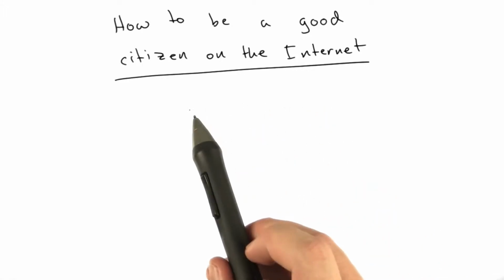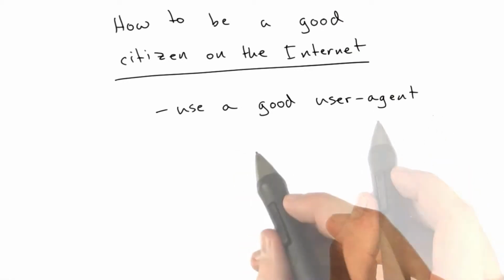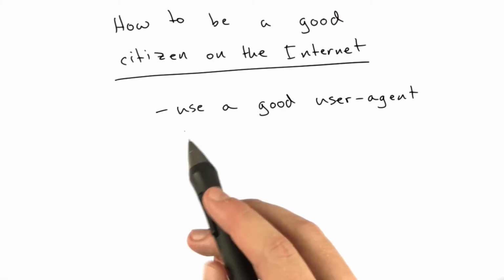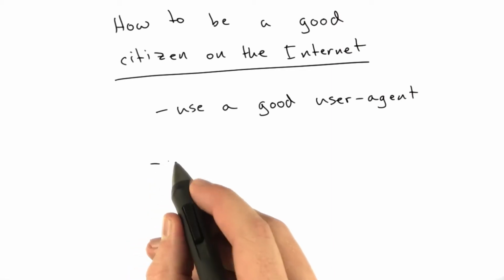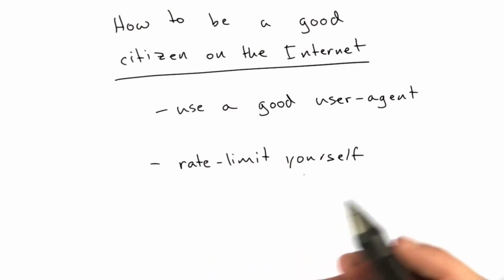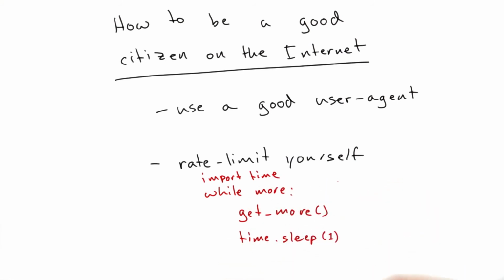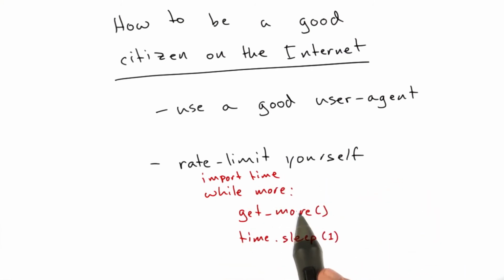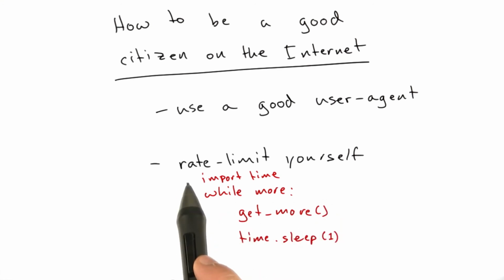Being a Good Citizen - Web Development